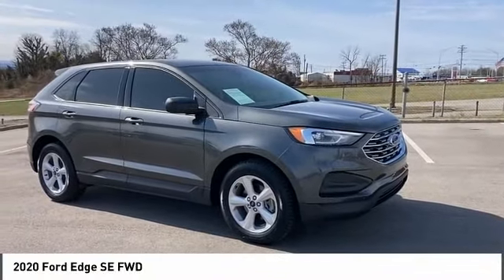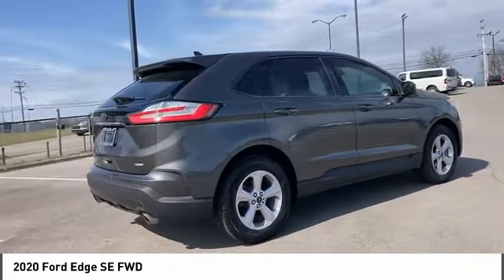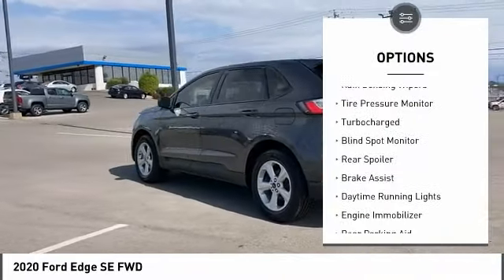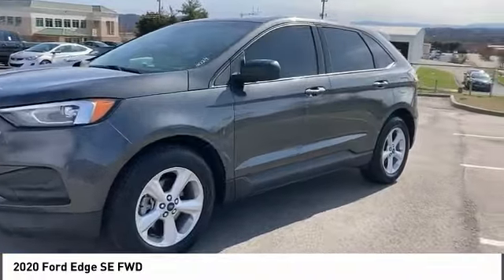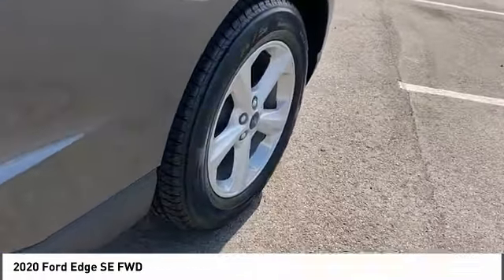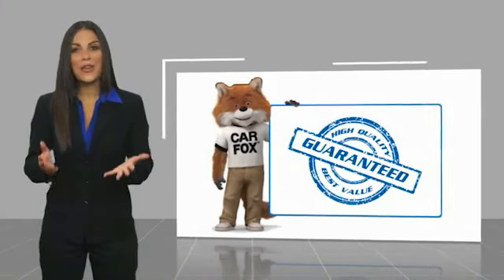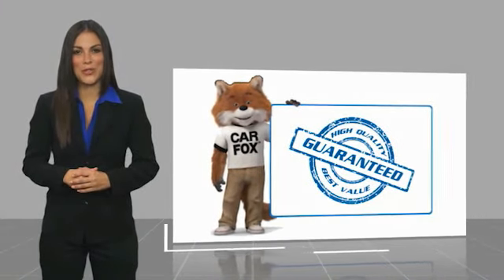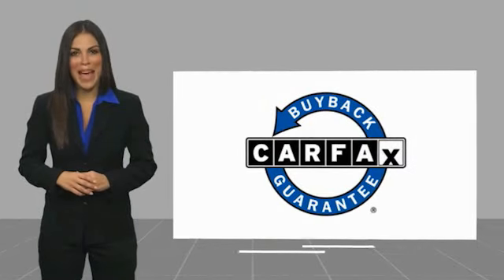2020 Ford Edge Alcoa TN P1091A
2020 Ford Edge SE FWD

West Chevrolet
3450 Airport Highway